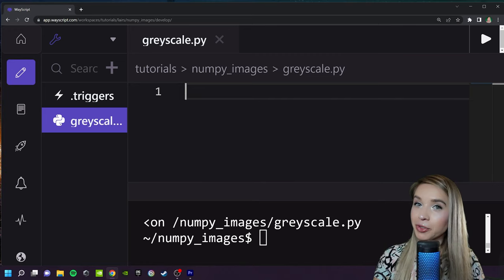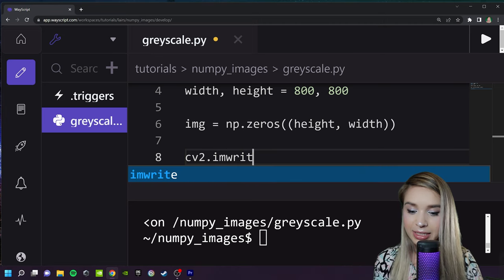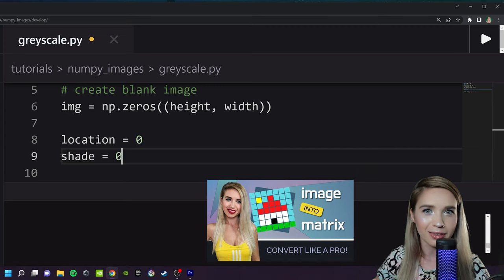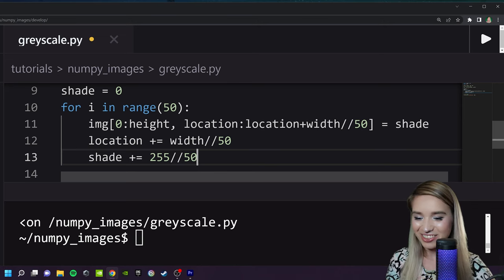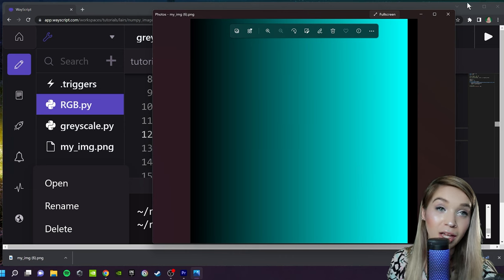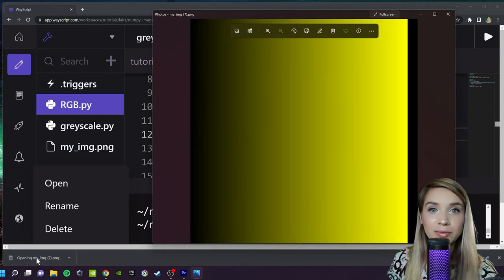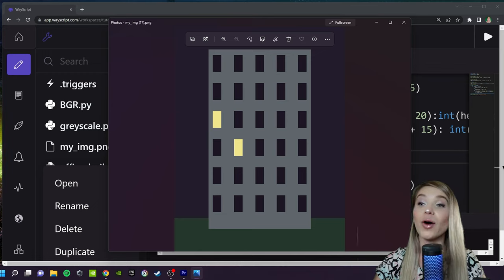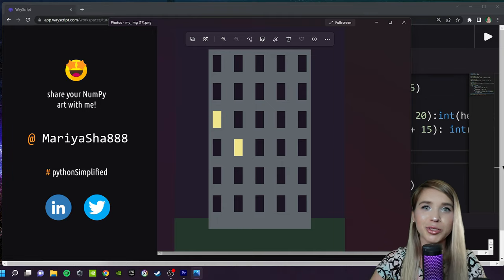Fun Python Exercise - Convert Numbers to Images with NumPy, OpenCV and Pillow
In this exercise we will use our NumPy skills to convert numbers into images 💪💪💪 We will see examples of 2 very useful Python image libraries: OpenCV (cv2) and Pillow (PIL). And also discuss the differences between them.

The purpose of this tutorial is to guide you step by step from creating the most simple greyscale image - all the way until drawing a complex structure of RGB windows! or even a smooth turquoise gradient image! 🤩

🛑 If this is the first time you are working with NumPy,

🛑 If this is the first time you are working with RGB/BGR/Greyscale,

⌚ TIME STAMPS ⌚
00:00 - intro
00:34 - import NumPy and OpenCv
00:58 - create empty array
01:41 - save array as PNG image
02:30 - grayscale image - 50 Shades of Grey
03:26 - region of interest
04:27 - floor division
06:21 - smooth greyscale gradient image
06:43 - convert grayscale image to BGR
08:02 - red gradient BGR image
09:01 - turquoise/yellow gradient BGR images
09:35 - artistic RGB image with Pillow
11:29 - fill NumPy image background
11:40 - draw square with NumPy
13:15 - working with relative coordinates
15:17 - draw window pattern with NumPy
18:49 - apply random color
20:57 - thanks for watching!

🐦 SOCIAL MEDIA 🐦
Share your NumPy Images with Me! 🤩🤩🤩